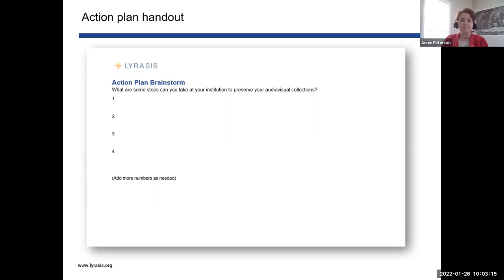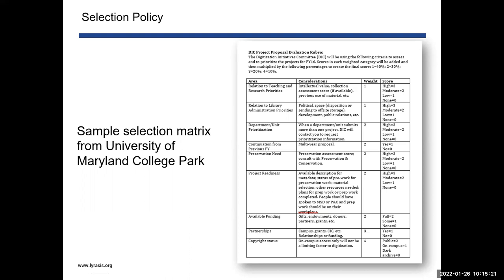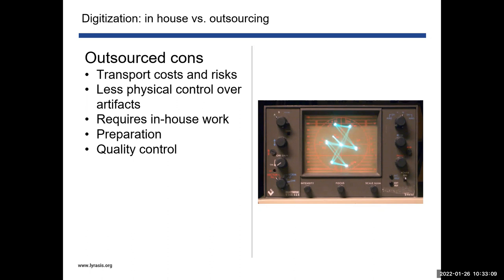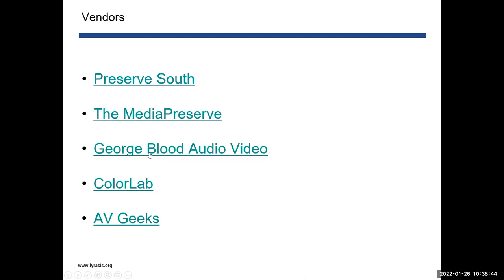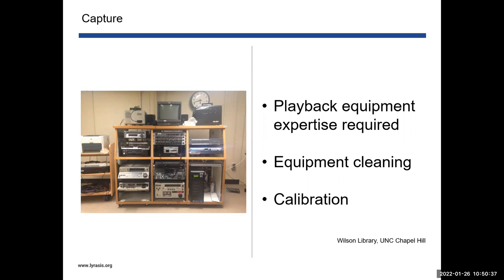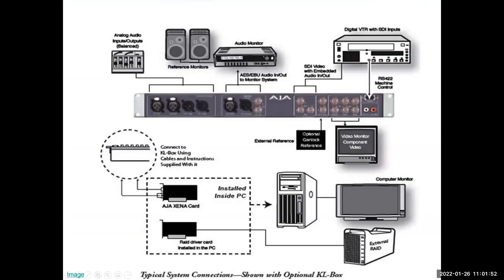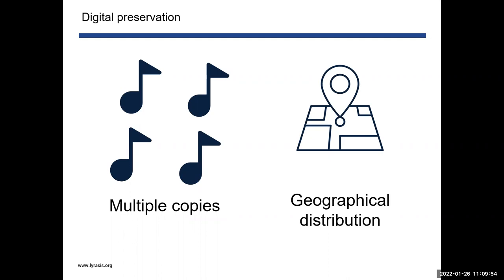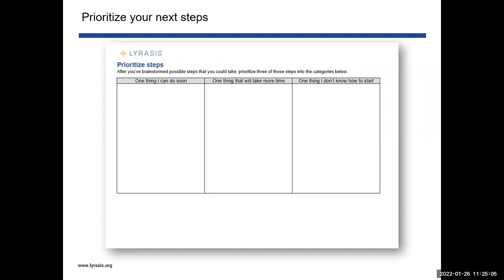Introduction to Audiovisual Preservation Part 2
These workshops helped equip participants to identify audiovisual formats in their collections and take steps towards preserving their content for long-term access. Participants learned about preservation challenges and best practices specific to AV formats, engaged in identification activities, and learned about ways their own collections can be preserved. The workshops also touched on digitization and digital preservation for long-term access to AV collections.